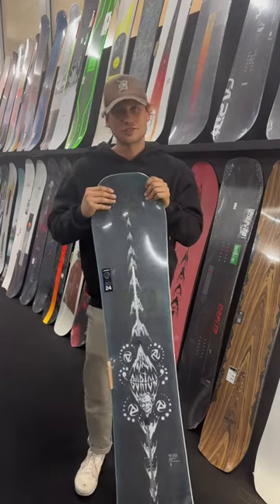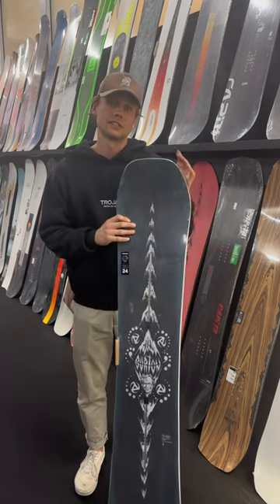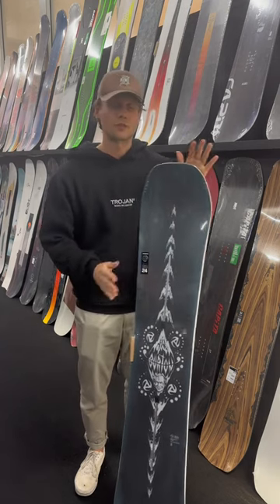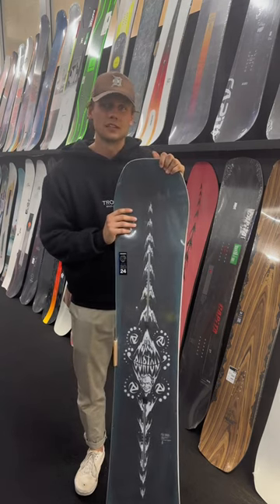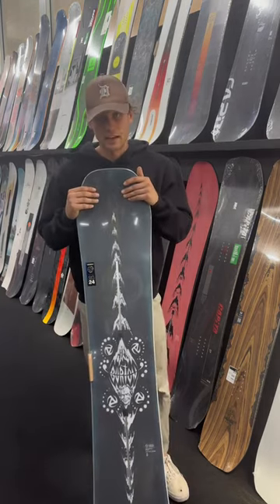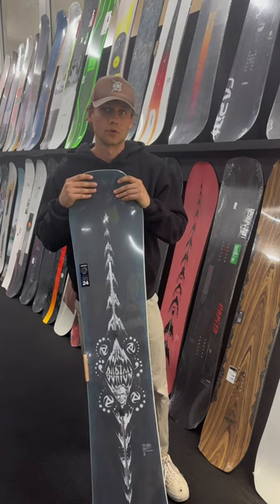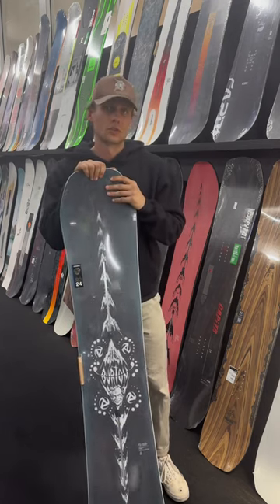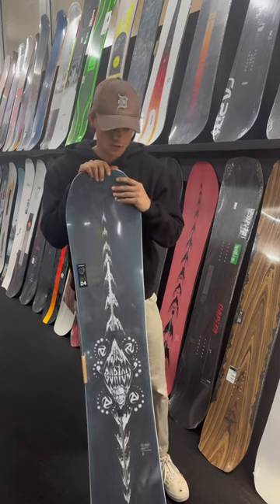Burton Free Thinker 2024 🏂 Check it Out!!trojanwss